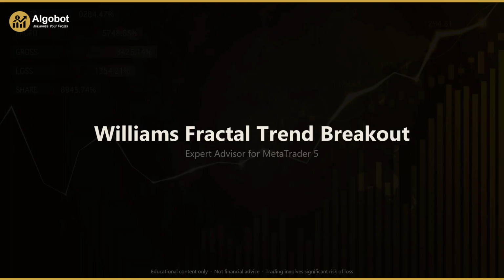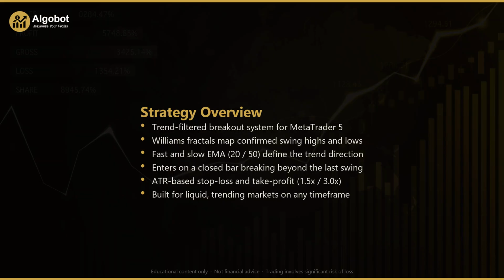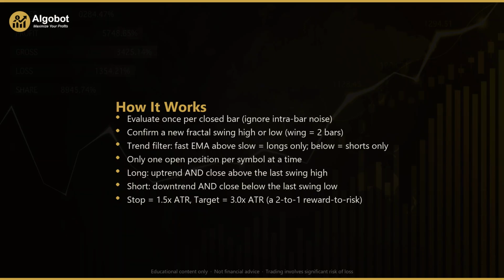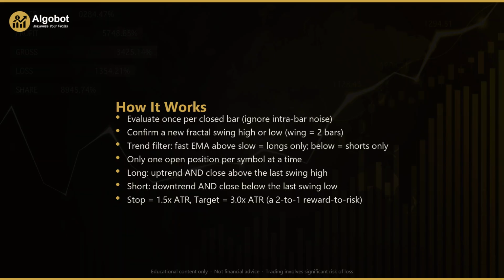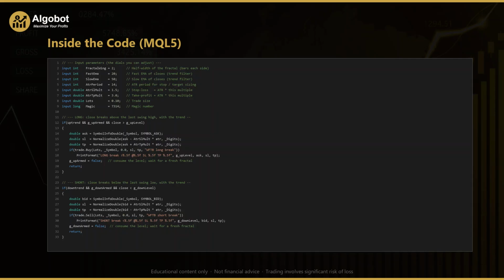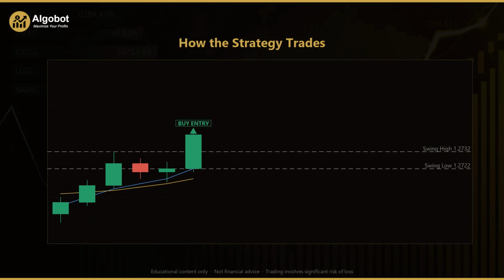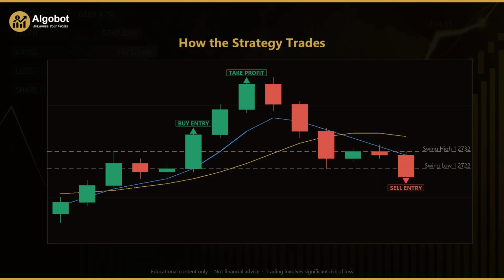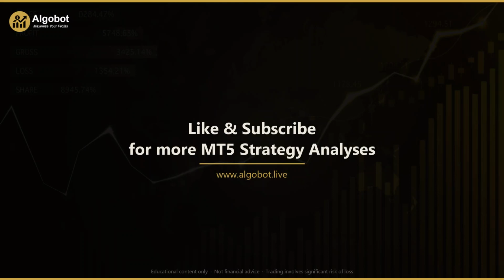Williams Fractal Trend Breakout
📊 Discover how confirmed swing points and a dual-EMA trend filter work together to define a disciplined breakout — and why waiting for a bar to close beyond a fractal can help filter out market noise.

This video breaks down the Williams Fractal Trend Breakout, a trend-filtered momentum approach that pairs Bill Williams fractals with EMA trend confirmation and ATR-based risk sizing on liquid instruments like GBPUSD and XAUUSD.

Key parameters:
• FractalWing – how many bars are needed on each side to confirm a swing high or low
• FastEma / SlowEma – the dual-EMA filter that defines the trend direction
• AtrSlMult / AtrTpMult – volatility-scaled stop-loss and take-profit distances

00:00 Introduction
00:44 Strategy Overview
02:35 How It Works
04:52 Inside the Code (MQL5)
06:31 Logic Chart
09:49 Thank You